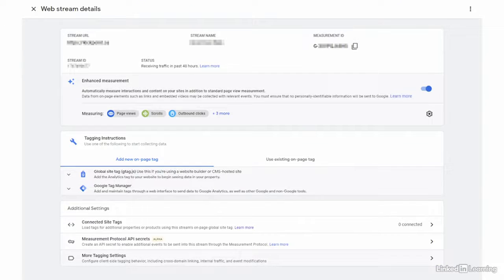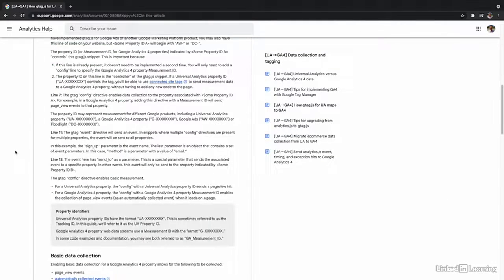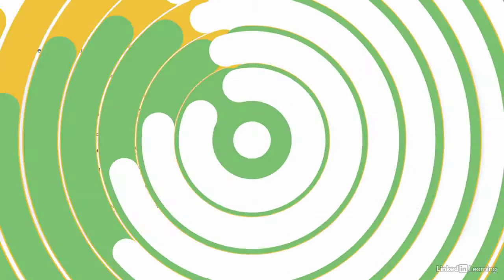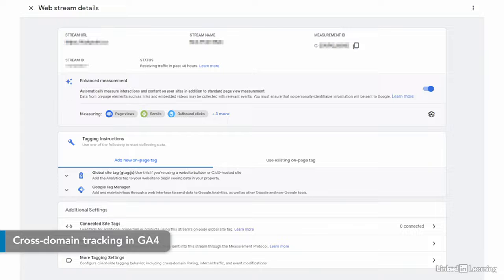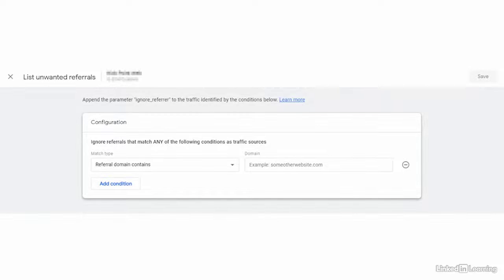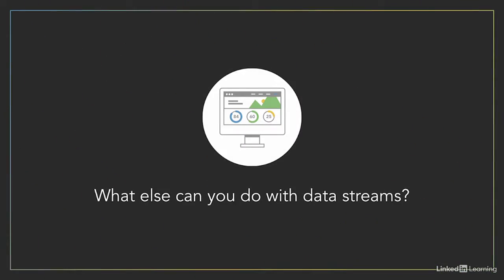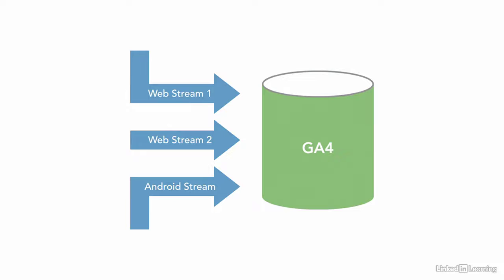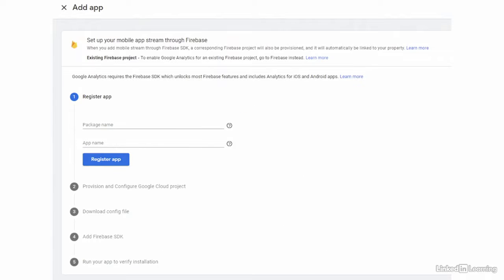02 Building data streams in GA4